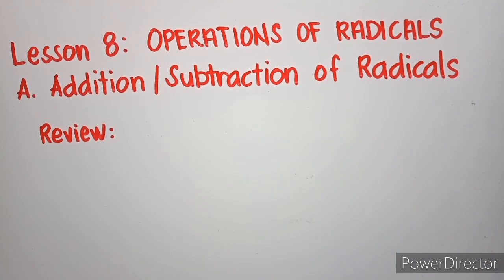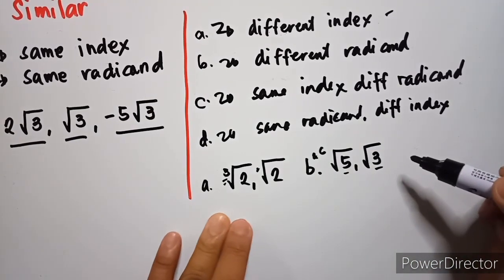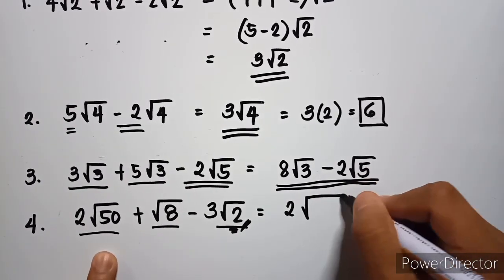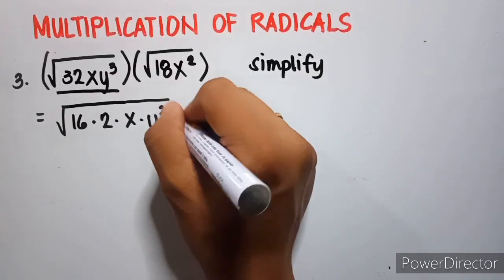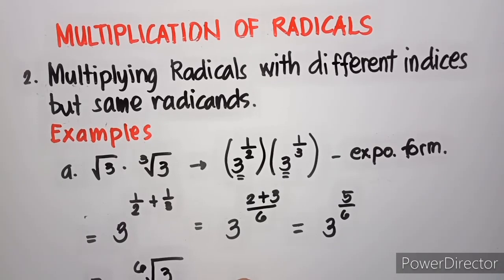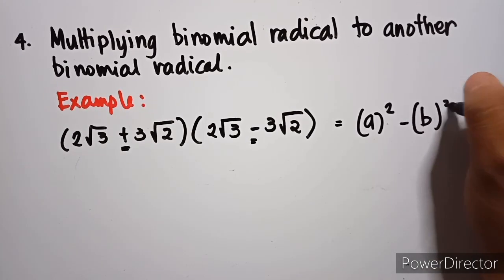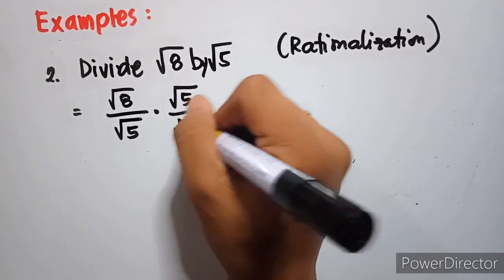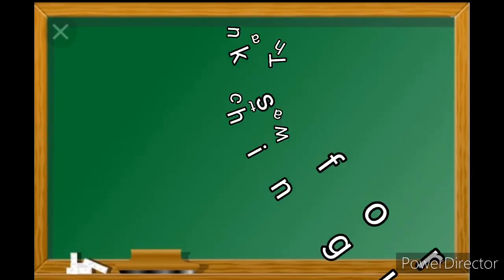Q2 Lesson 8 Operations on Radicals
This video discuss the operation on radicals. Illustrative examples are presented. Happy Learning and Enjoy Watching. God bless us all!